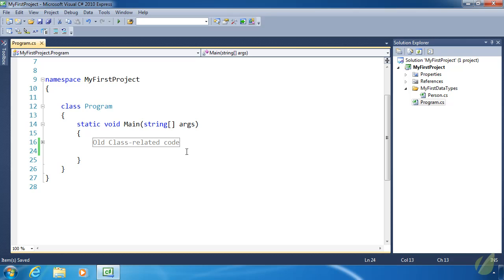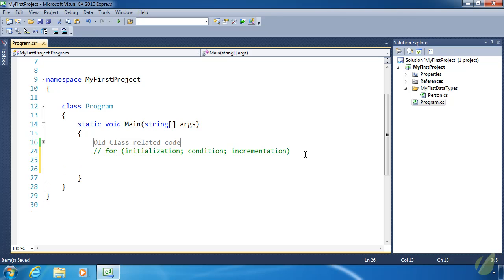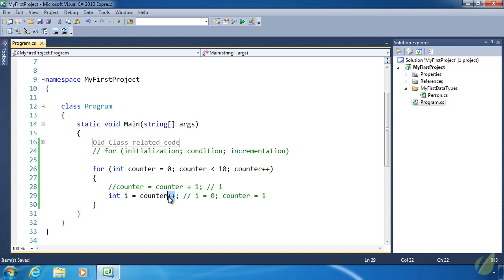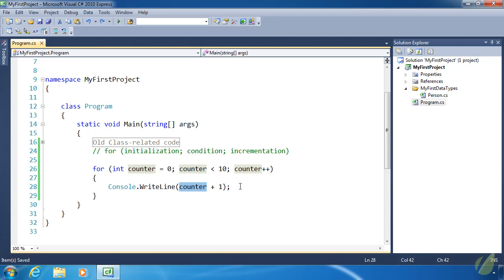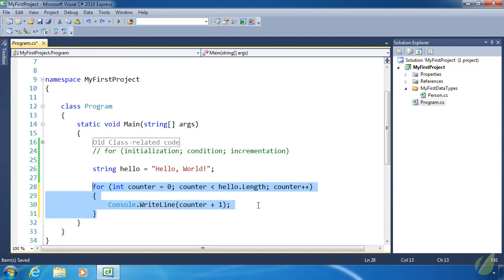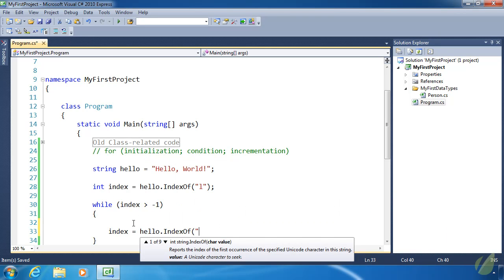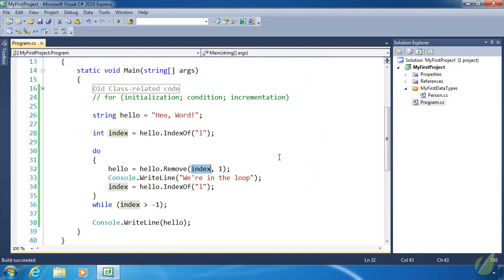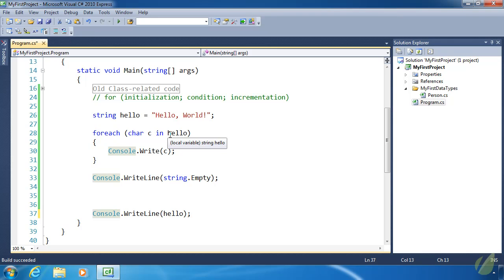Learning C# Day 15/30 (Loops)